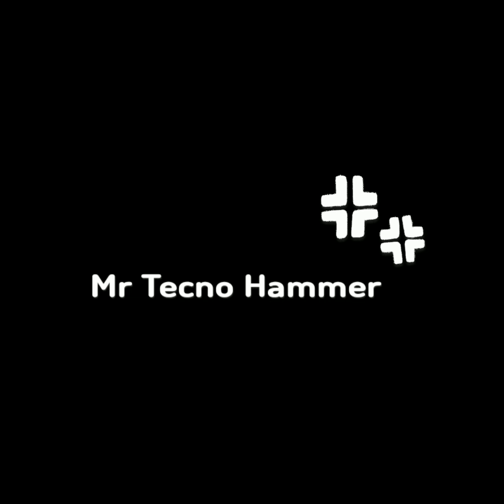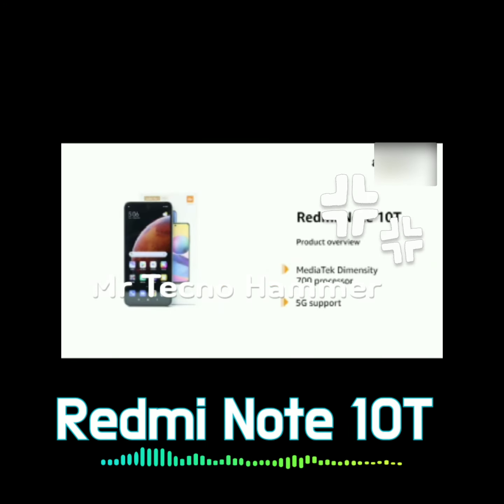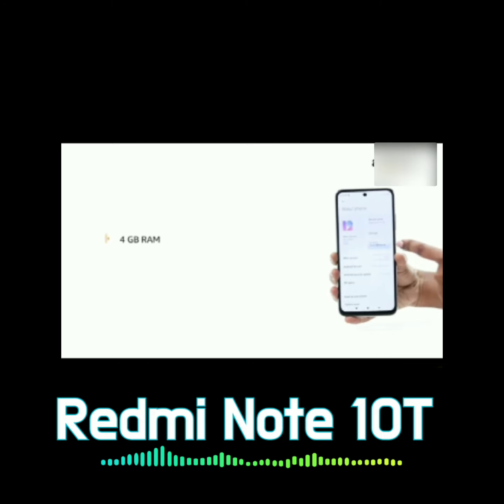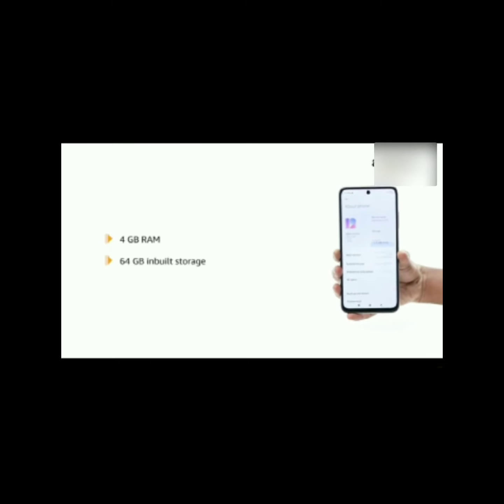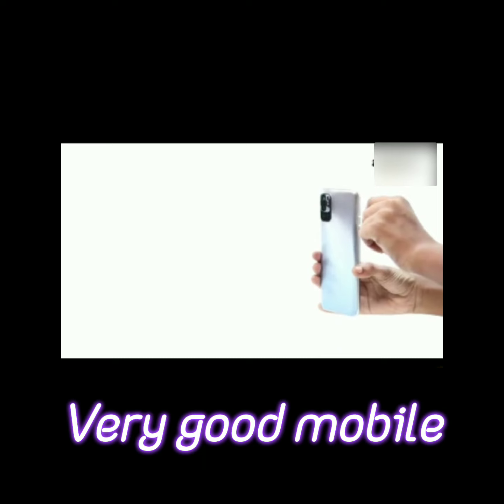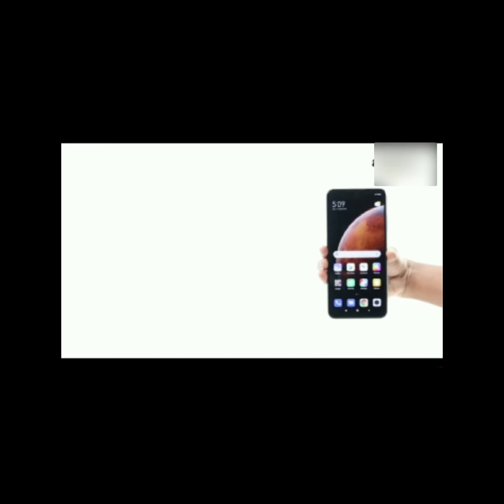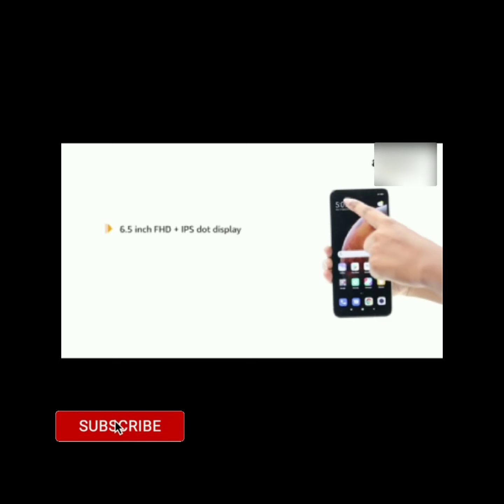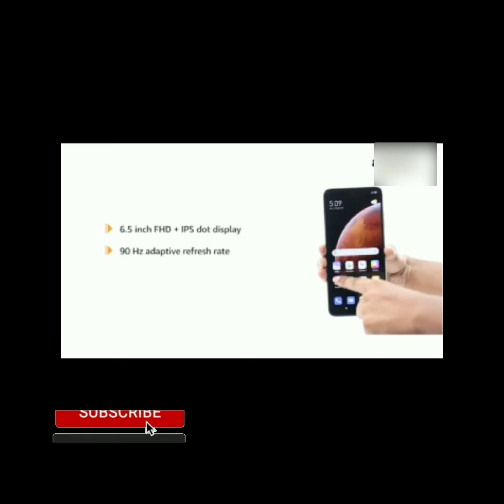Review Redmi note 10T . tech ,@TechBurner @TechnologyGyan ,@TechnicalGuruji, Tecno Hammer.